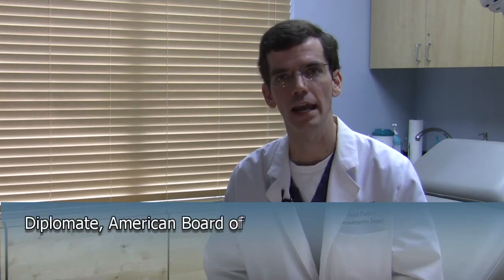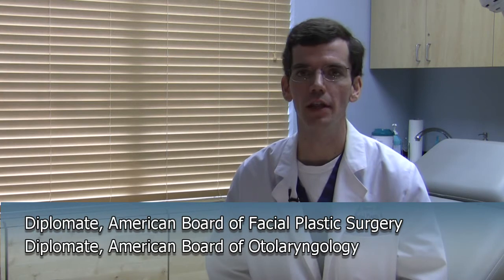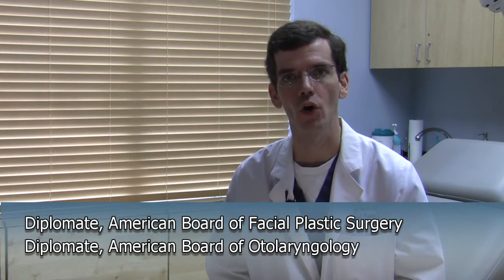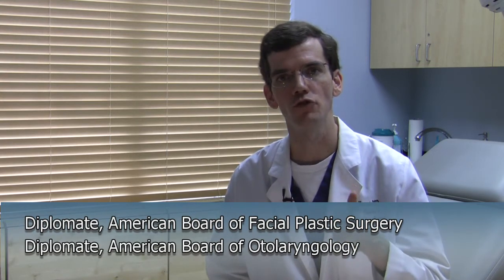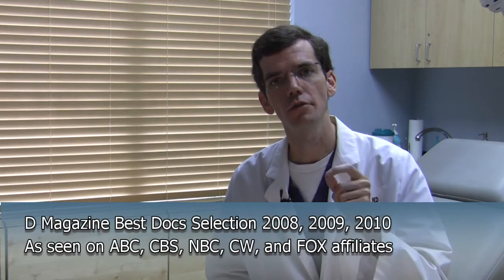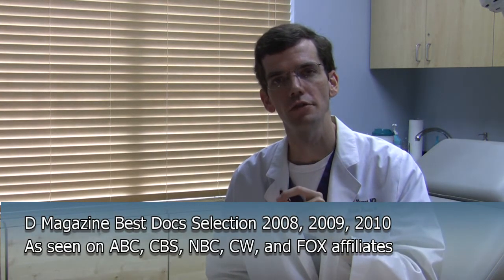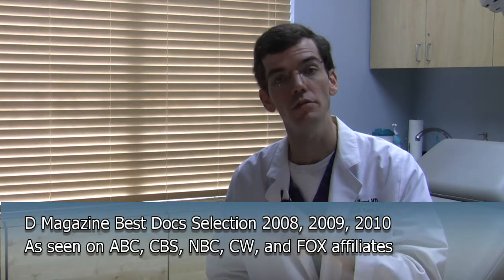Natural Anti Aging Treatments | Proven Skin Photoaging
In this installment of the Innovations in Facial Plastic Surgery update, Dr. Verret discusses natural and scientifically proven options for combatting facial aging. There are many anti aging products on the market but few are scientifically proven.